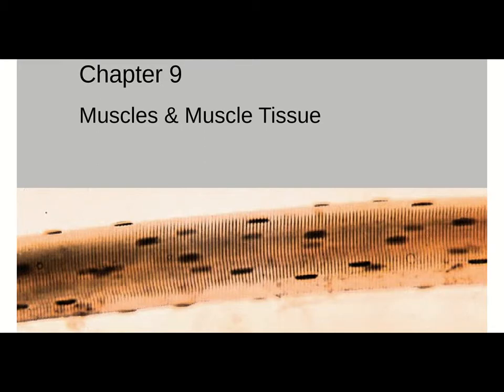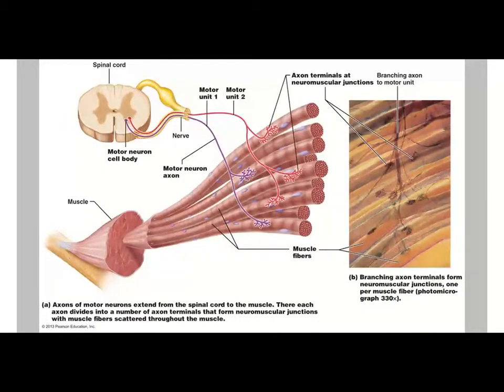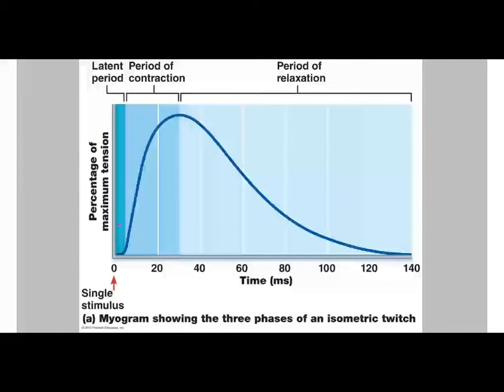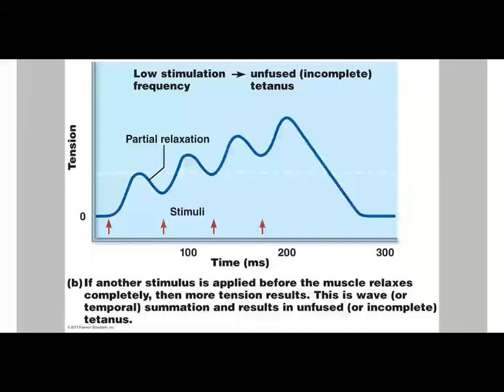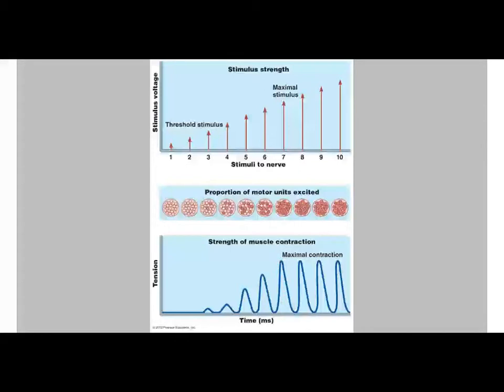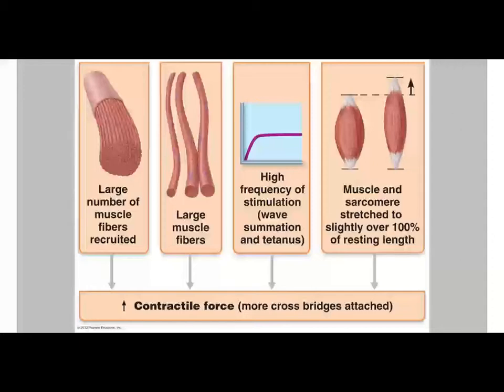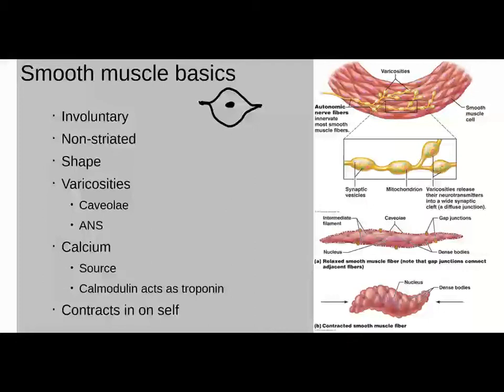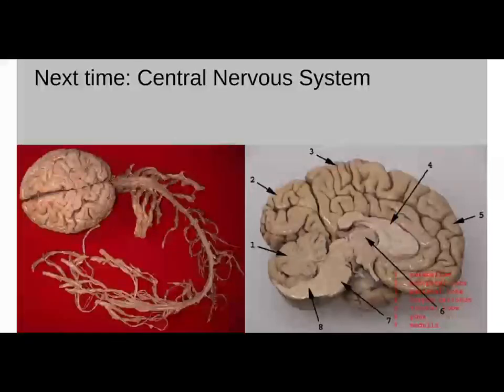Chapter 9 Part 3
BCTC Bio 137 Chapter 9 Part 3